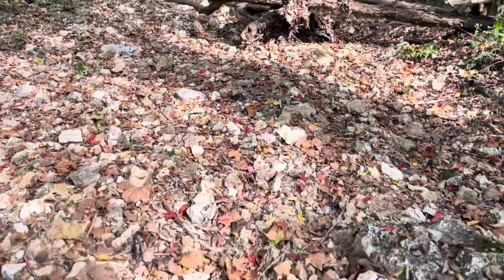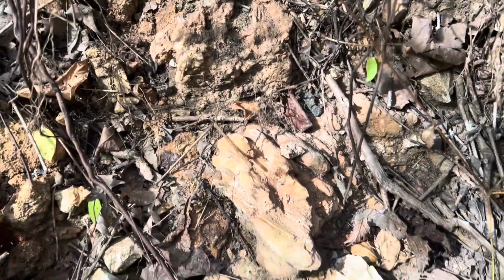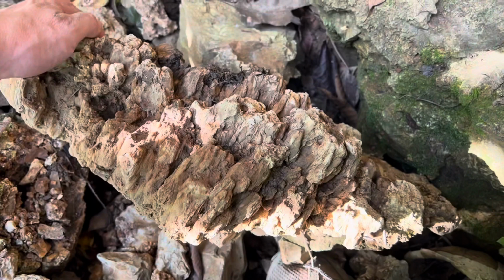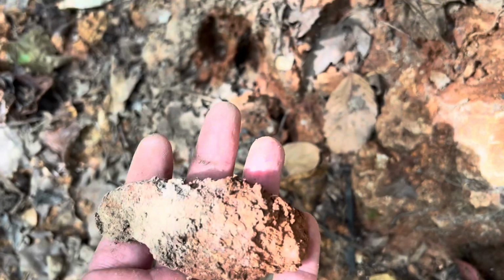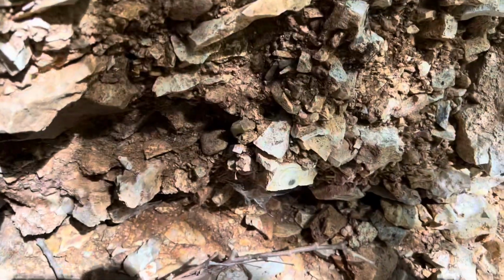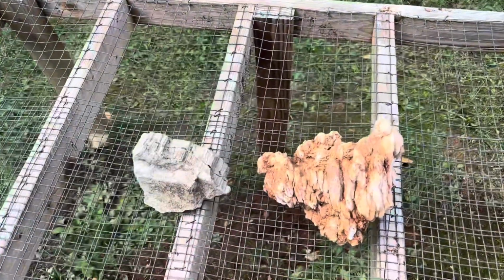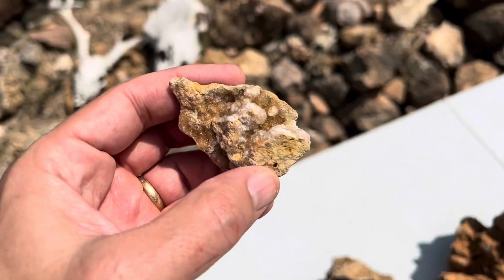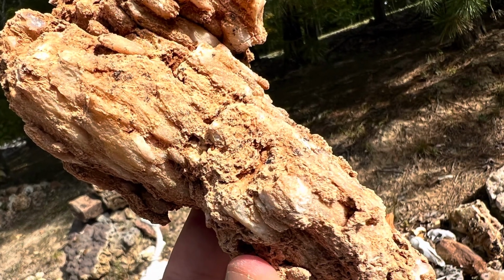Missouri Rockhounding for unique stylolite and agate geodes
Probably the last trip this season to my weird geode spot but the finds did NOT disappoint.  I’ll definitely be back to this spot as soon as the fall leaves are washed away